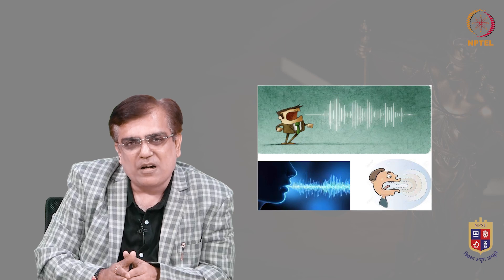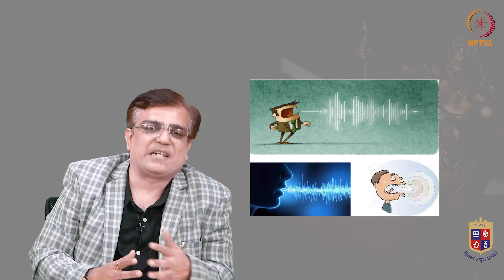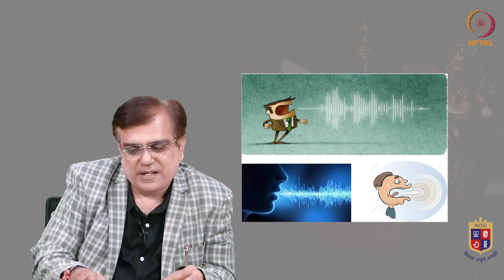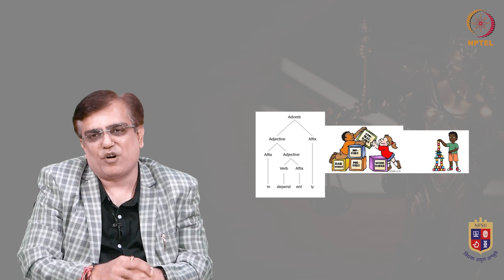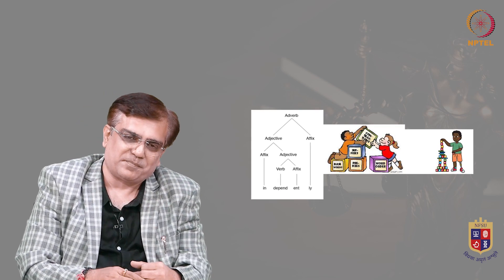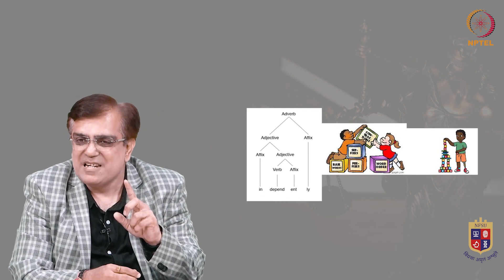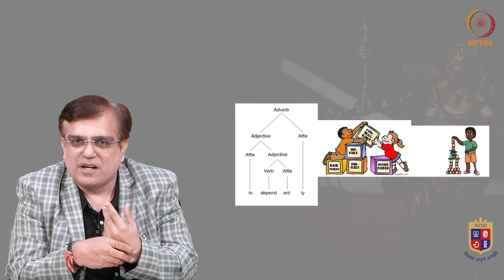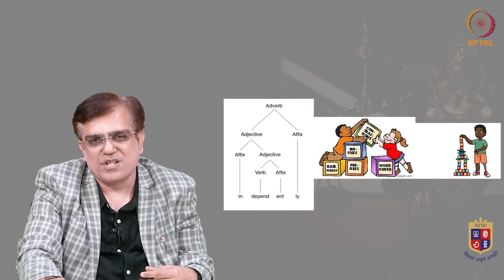3. Defining Linguistics and its branches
Overview of core linguistic concepts: phonetics, phonology, morphology, syntax, semantics, and pragmatics.